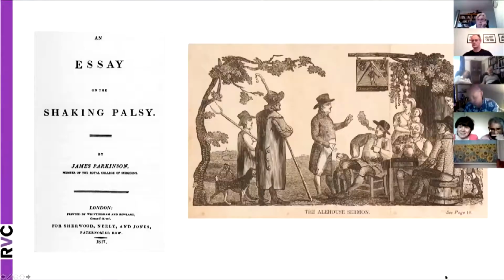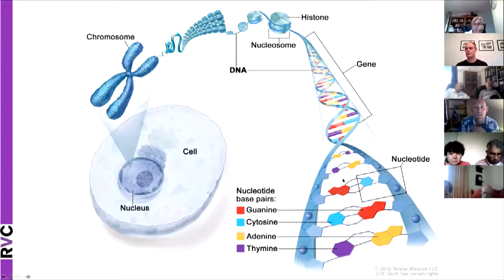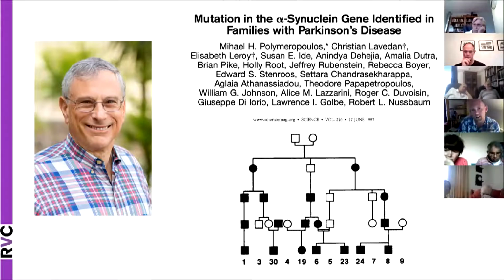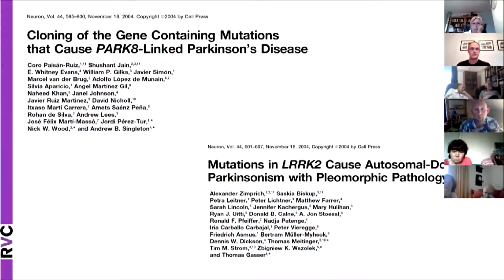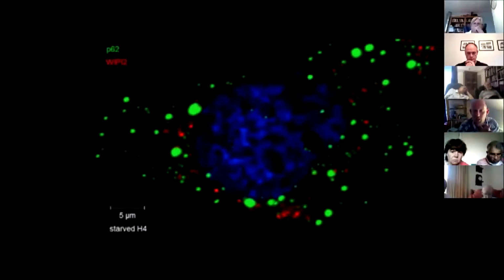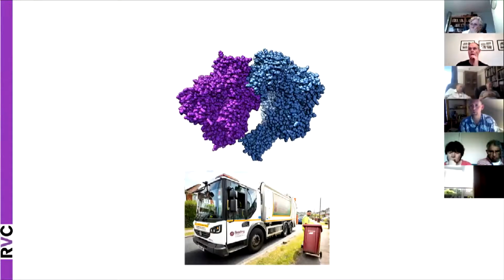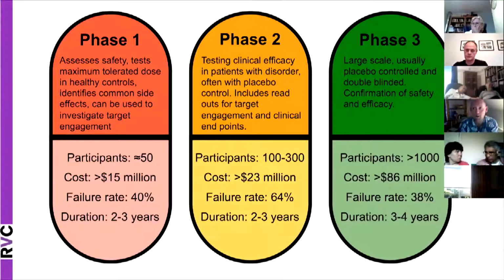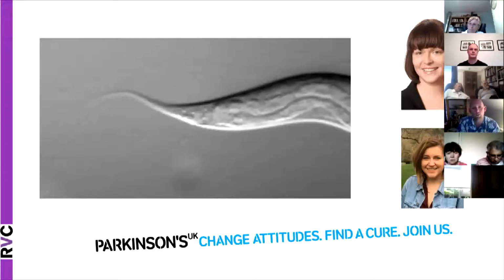May 2020 West Herts Branch Meeting with Prof. Patrick Lewis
Prof. Patrick Lewis discusses the use of genetics to develop new drugs for Parkinson's.
Includes news about research developments, genetics and Parkinson's drugs. First shown on Zoom 21st May 2020